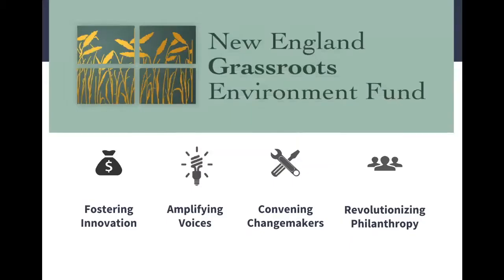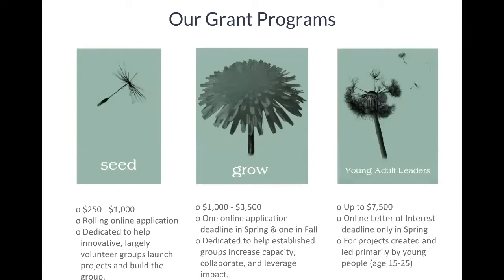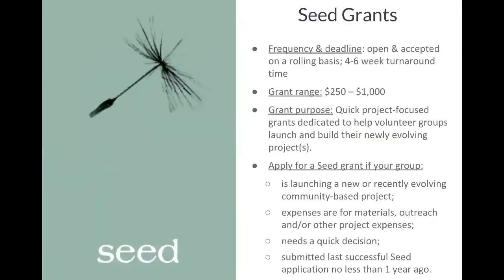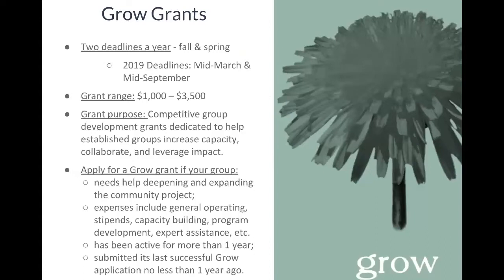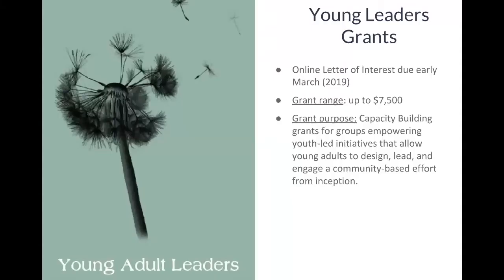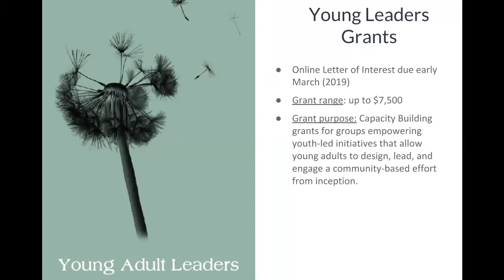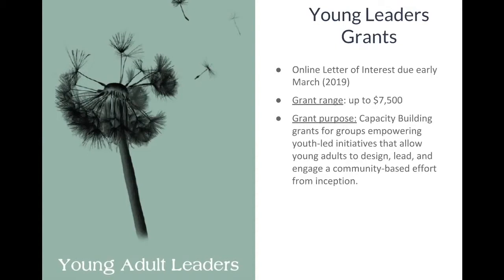Grassroots Fund Grant Programs Overview Video